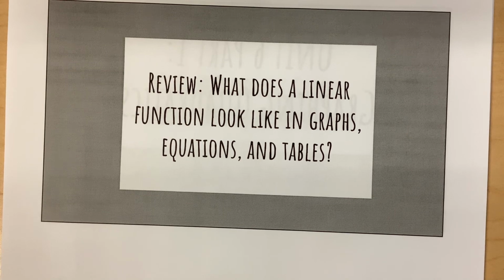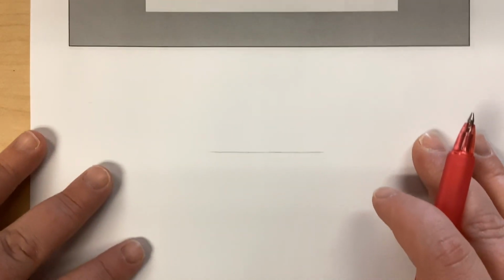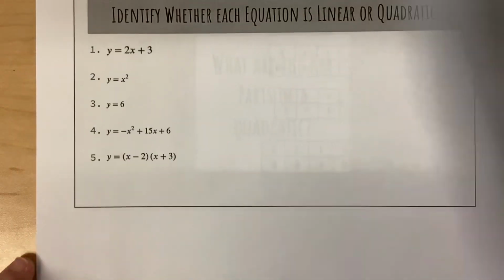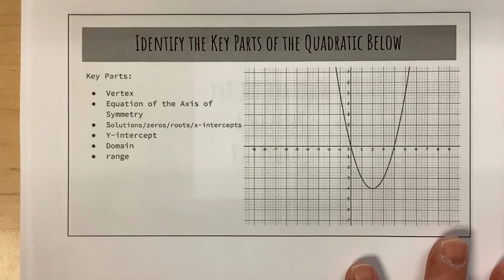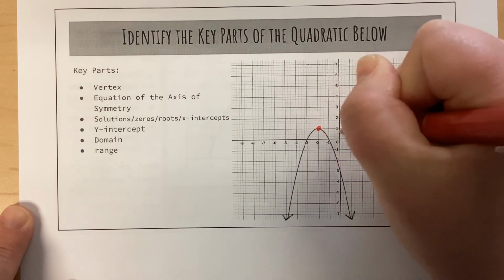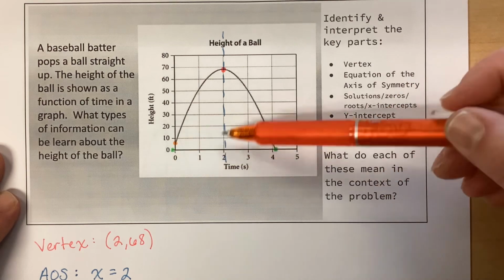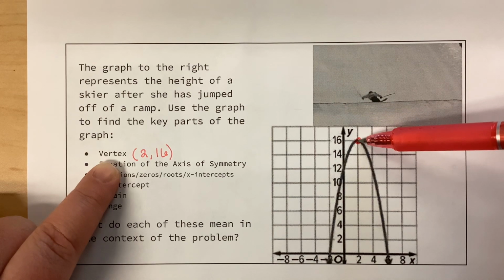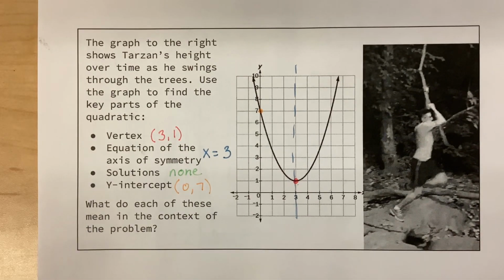Unit 6 Pt. 1 Lesson 1: Identifying Quadratics & Their Key Features